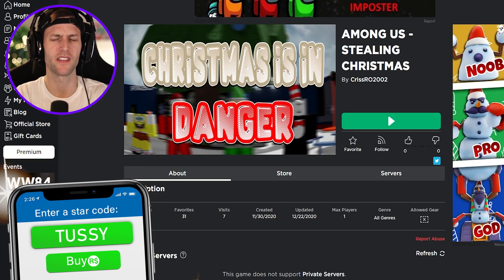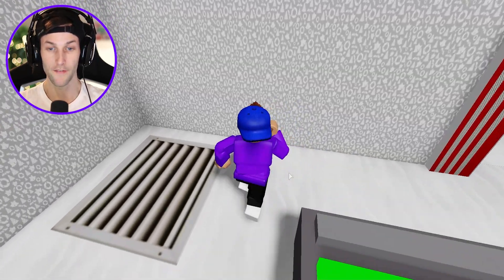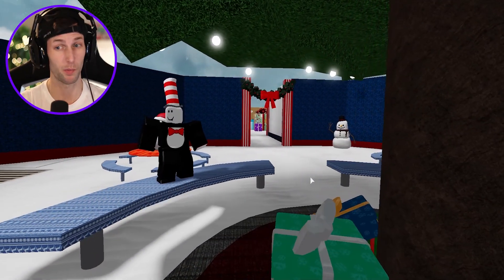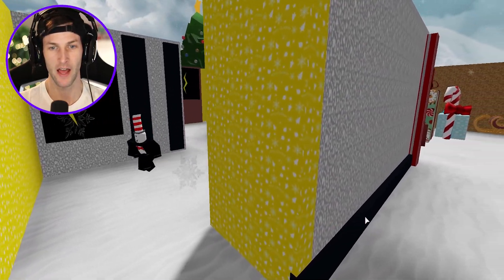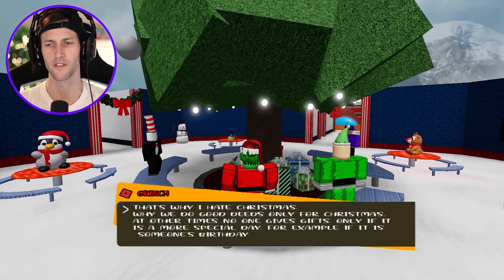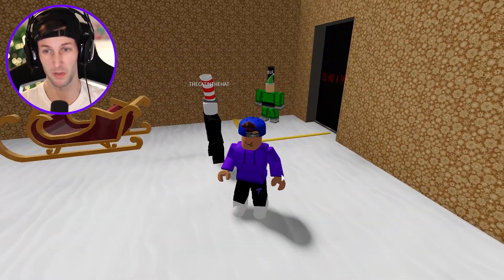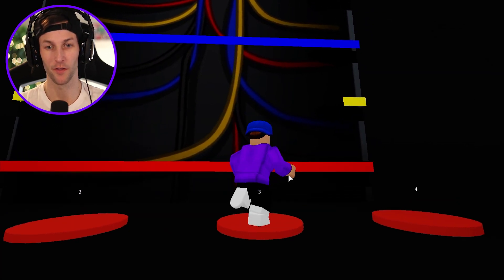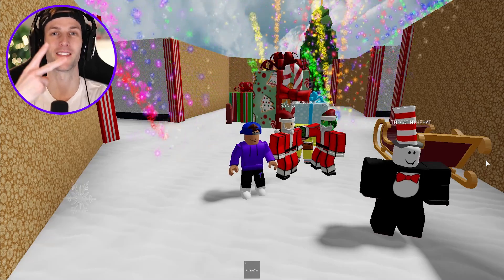ROBLOX AMONG US THE GRINCH KILLED SPONGEBOB!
In this video we play Roblox Among Us Stealing Christmas!